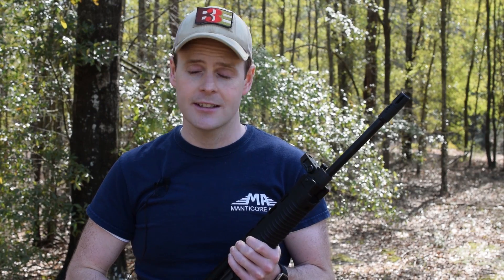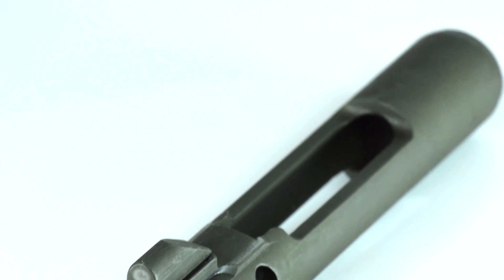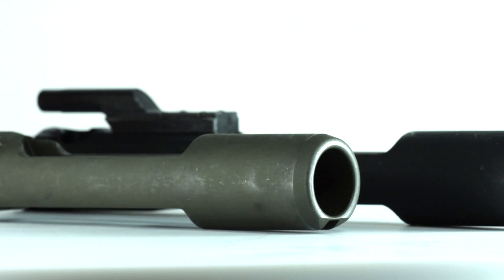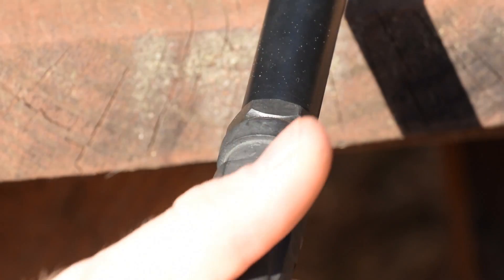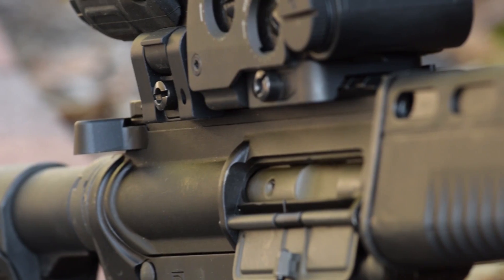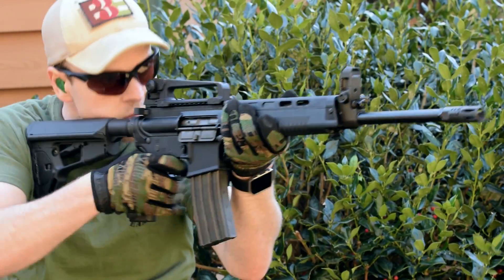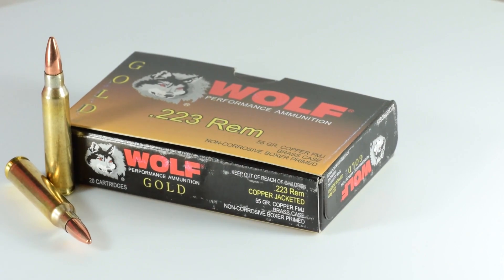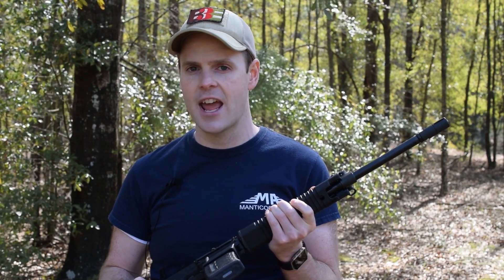Wolf A1 Upper Review - the Civilian T91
Jim takes an in-depth look at what makes the Taiwanese T-91, and by extension, the Wolf A-1 upper tick. But is the gun just another piston conversion, or truly something unique?